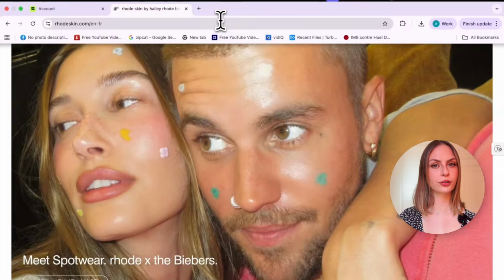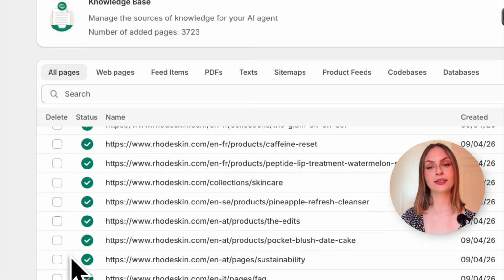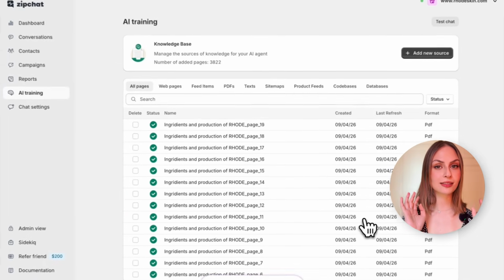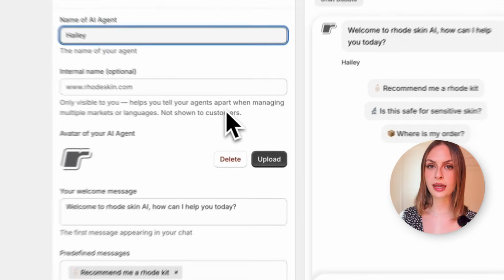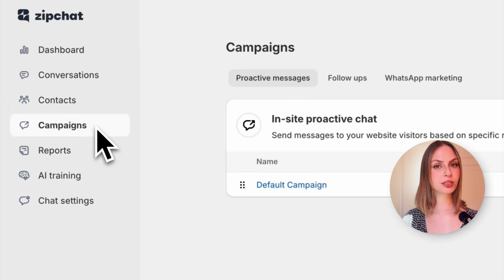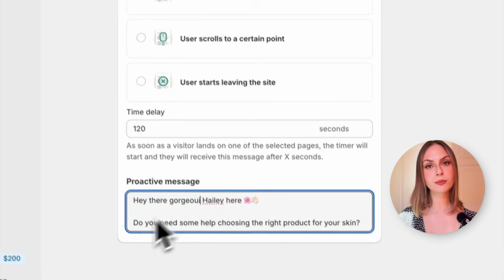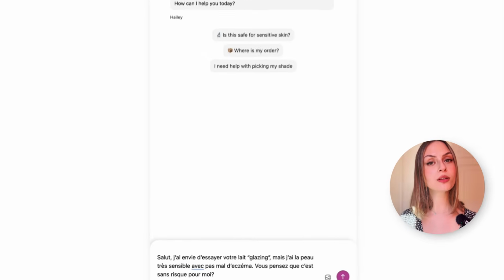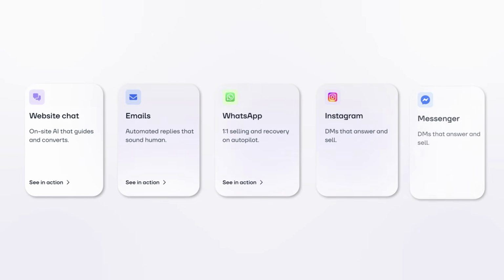How to Build a Custom AI Agent for Your Skincare Brand (ft. Rhode)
Rhode went from a rejected trademark to a billion-dollar acquisition in three years. $212M in revenue. DTC only. Ten products.

Their entire brand is built on aesthetic coherence — everything has to feel on-brand. They're in skincare, so customers constantly need help with products and ingredients. And they're scaling across multiple countries, which means they need instant replies in any language.

In this video, I'm showing you exactly how a brand like Rhode would use ZipChat AI — from automated product training to proactive checkout interventions to 95+ language support across every channel.
If you're in beauty, skincare, or any space where customers need guidance before they buy — this is the setup you need.

⏱ TIMESTAMPS
0:00 — Why Rhode is the perfect ZipChat example
0:35 — Setting up ZipChat for Rhode (live walkthrough)
1:20 — AI training: Going deeper than product pages
1:45 — Customizing the chat to match Rhode's aesthetic
2:30 — Proactive chat: Catching hesitant shoppers before they leave
3:15 — Multi-language support for international scaling
3:50 — Omnichannel: Website, TikTok Shop, Instagram, WhatsApp, email
4:10 — How to try ZipChat on your store

Skincare & beauty brand owners
DTC store owners with high consideration products
Marketing teams managing international expansion
Anyone dealing with pre-purchase hesitation or abandoned carts

🔑 KEY TAKEAWAYS
✅ Automated product training in under 5 minutes (crawls your entire store)
✅ Full brand customization (agent name, avatar, colors, messaging)
✅ Proactive chat triggers for checkout hesitation
✅ 95+ languages with zero extra setup
✅ Omnichannel support (website, Instagram, TikTok Shop, WhatsApp, email)

Every week we drop a brand breakdown + a ZipChat in Action episode using that week's brand as the live demo.

ABOUT ZIPCHAT AI
ZipChat is the AI agent for ecommerce that turns browsers into buyers. We help DTC brands deliver instant, personalized support at scale — across every channel, in any language.